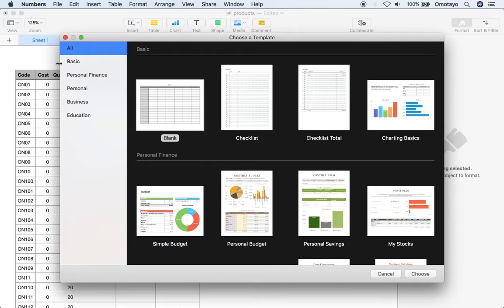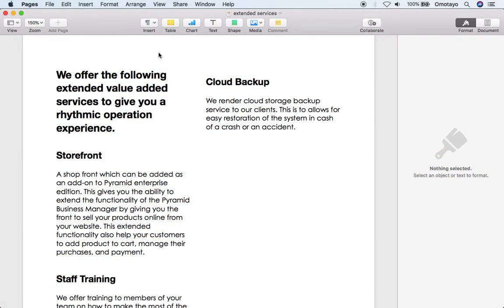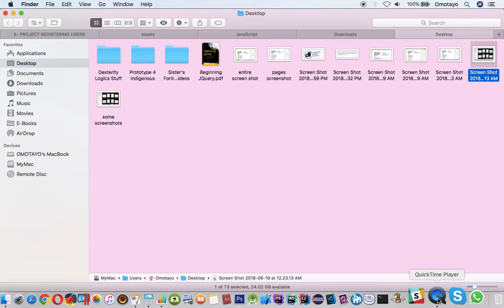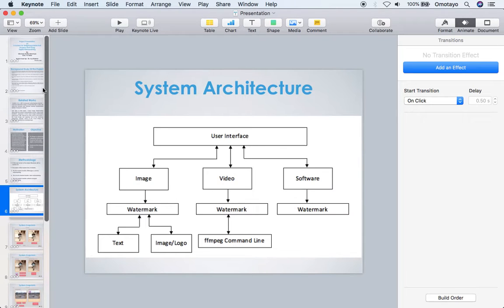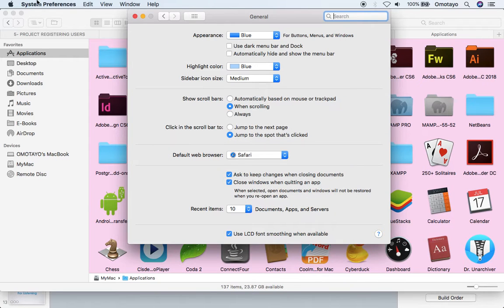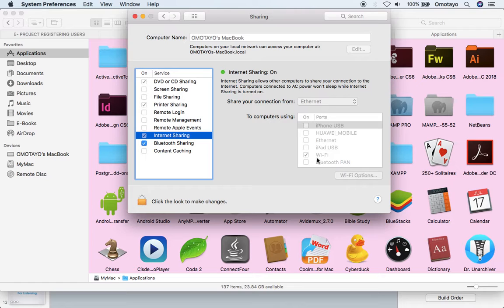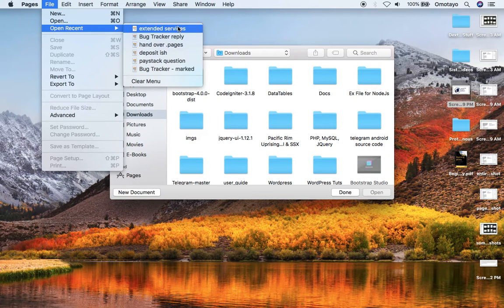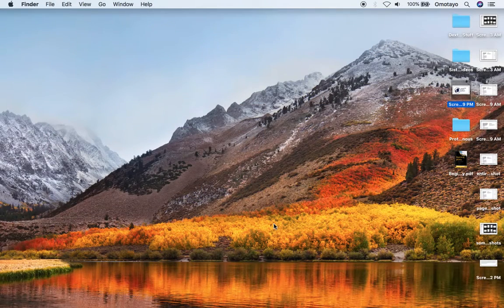Useful tools new users of mac thought are paid for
Free tools for Mac users new to Mac OS.